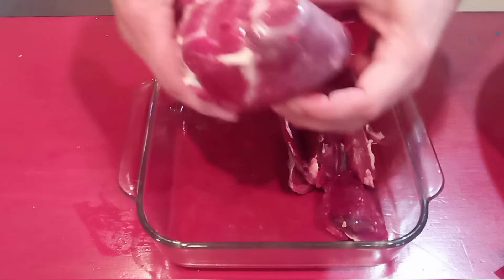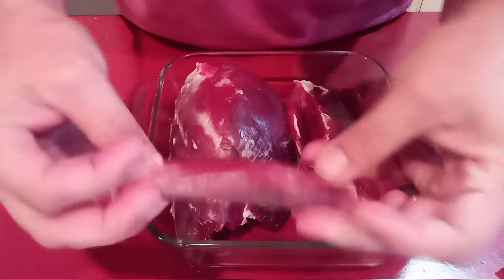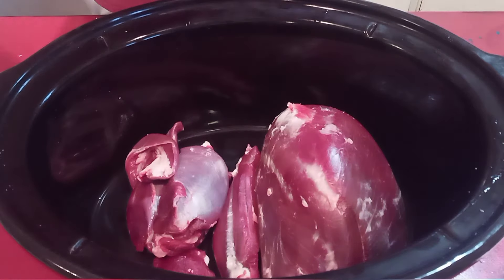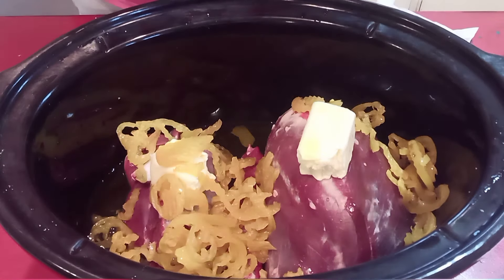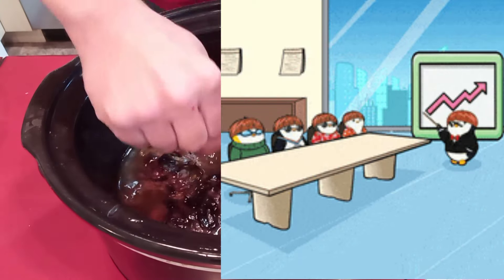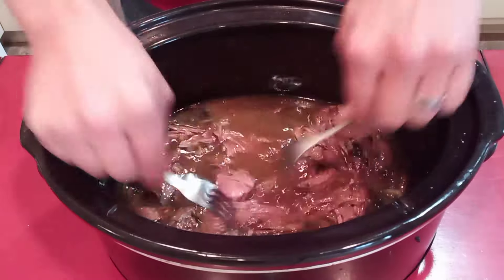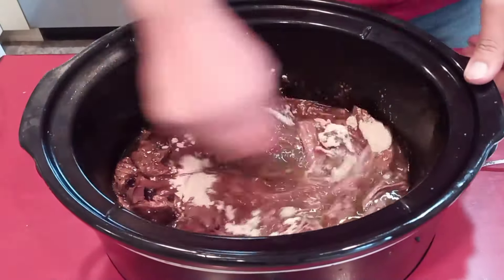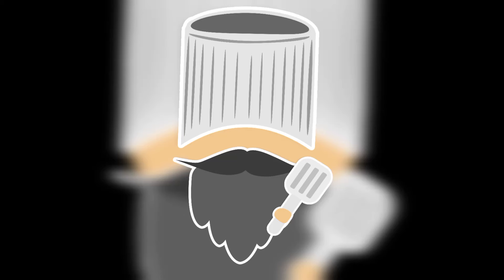Easy Venison Mississippi Roast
One of the easiest, tastiest recipes out there. Mississippi Roast has become a huge hit on the Internet and it surely is in our house. We like to use deer roasts most of the time but while butchering my daughter's deer this season I decided to use some of the cuts that would normally be stew meat or ground into burgers and it came out amazing!